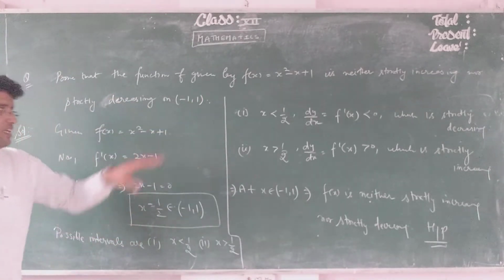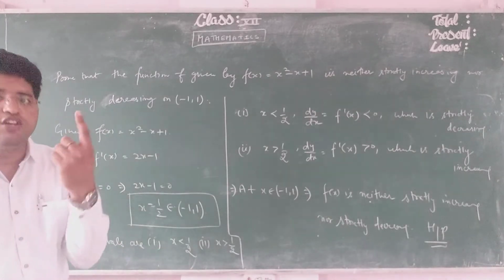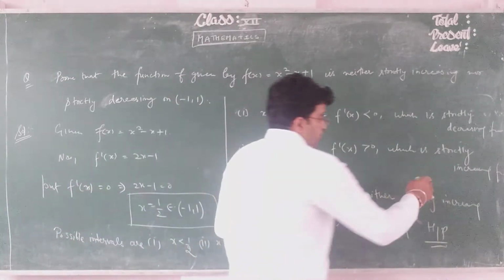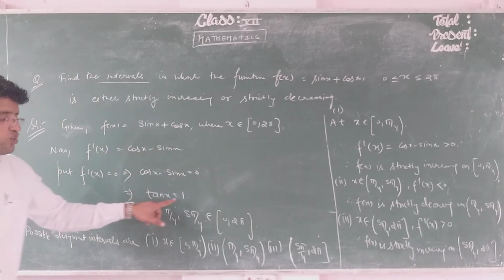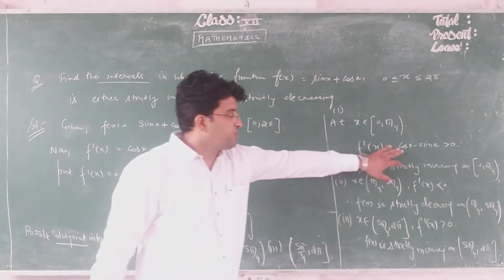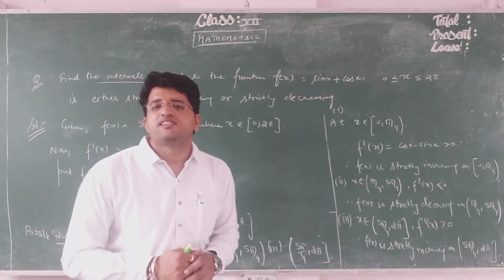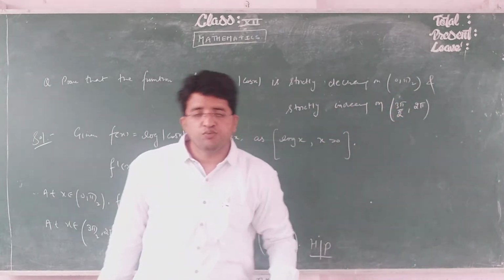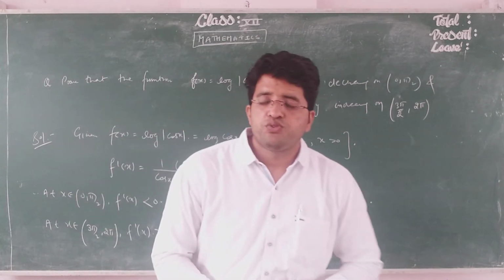TYPICAL PROBLEMS ON INCREASING AND DECREASING FUNCTIONS